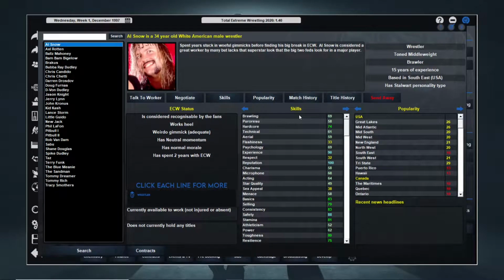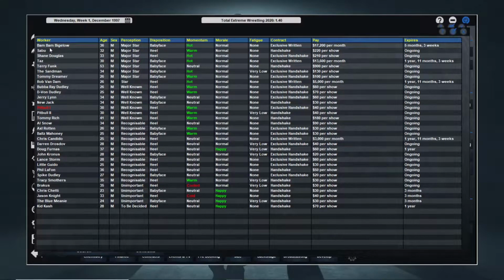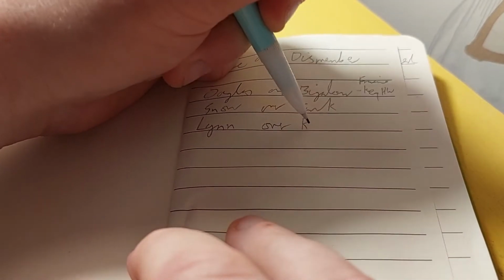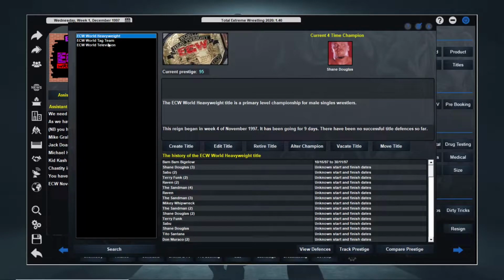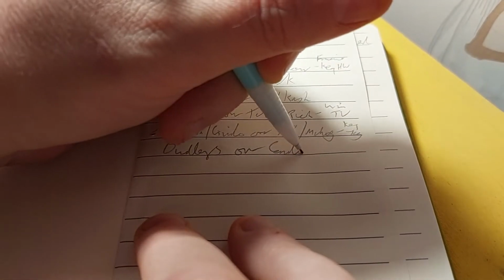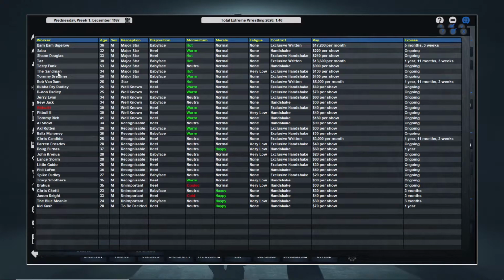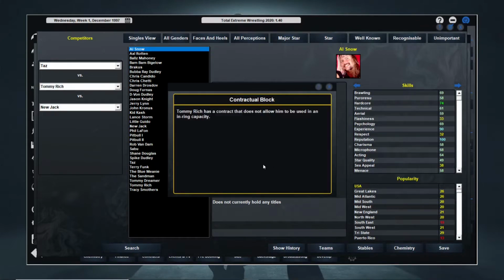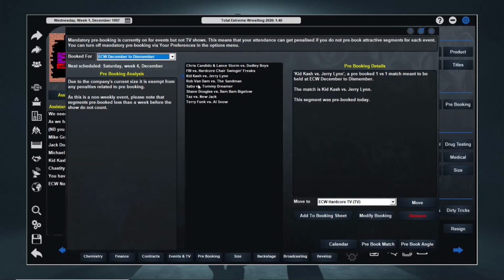TEW2020 Learn to play with ECW Episode 5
I show you how I book my Pay-per-view events.